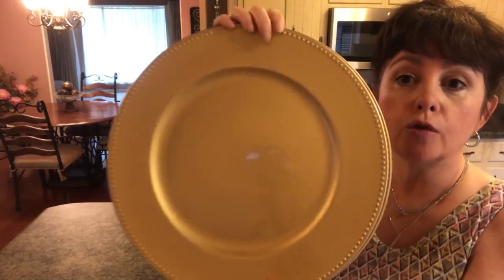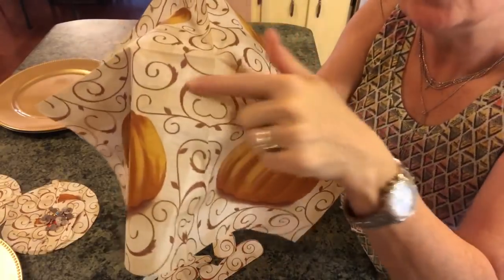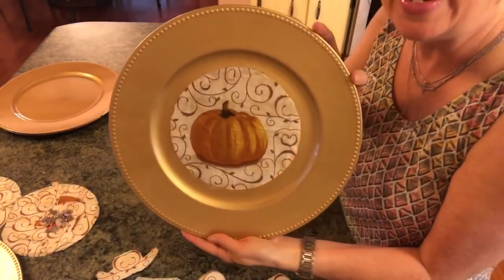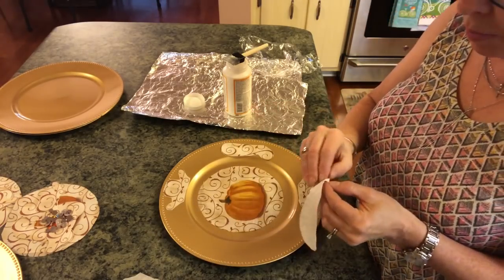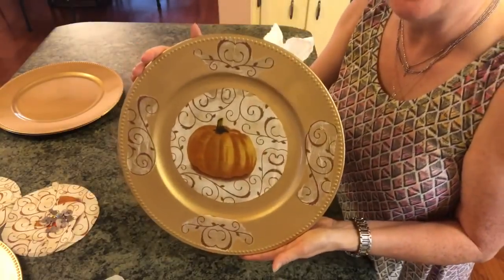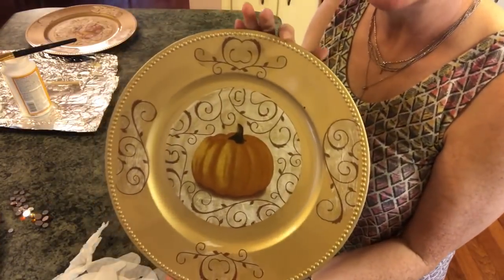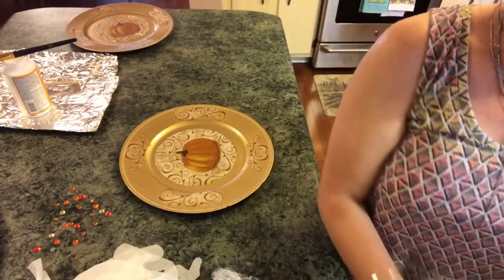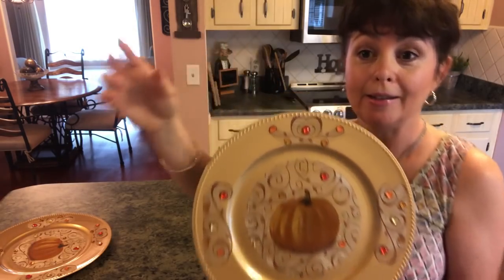Dollar Tree Fall DIY Chargers Easy 2018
In this Dollar Tree Fall DIY Chargers Easy 2018, I show how I take 4 Dollar Tree Chargers and decoupage Fall napkins from Hobby Lobby onto the Chargers.  Next I take Fall colored gems from Michaels to embellish the Chargers to make a beautiful Tuscan Fall Chargers for my home decor.  I show how easy and inexpensive it is to decorate your home for Fall using items from the Dollar Tree.

Materials Needed:

4 chargers from the Dollar Tree
Fall party napkins from Hobby Lobby
Mod Podge from Walmart
Bead Landing jewells acrylic gems from Michaels
Glue gun worked very well applying gems
foam brush and brush